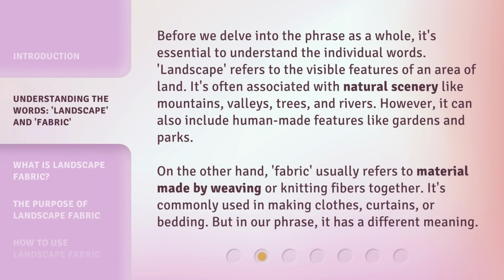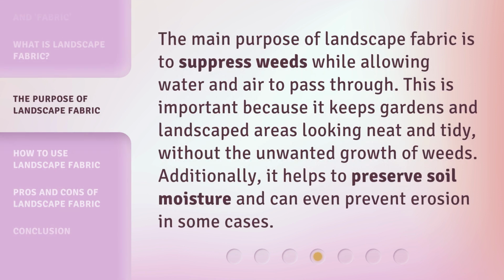Unraveling the Mystery of Landscape Fabric: An Essential Guide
00:00 • Introduction - Unraveling the Mystery of Landscape Fabric: An Essential Guide
00:39 • Understanding the Words: 'Landscape' and 'Fabric'
01:20 • What is Landscape Fabric?
01:42 • The Purpose of Landscape Fabric
02:06 • How to Use Landscape Fabric
02:30 • Pros and Cons of Landscape Fabric